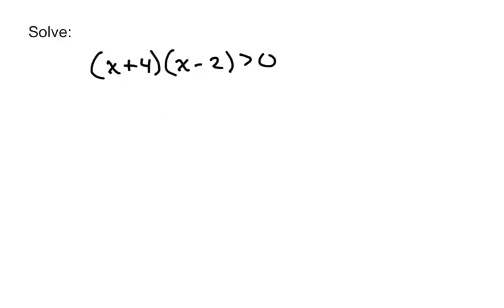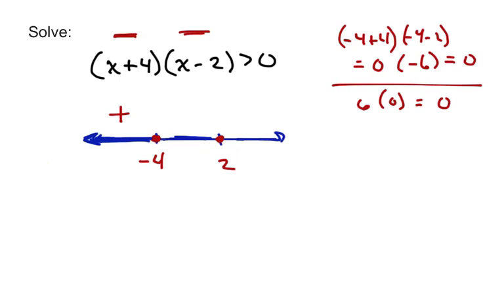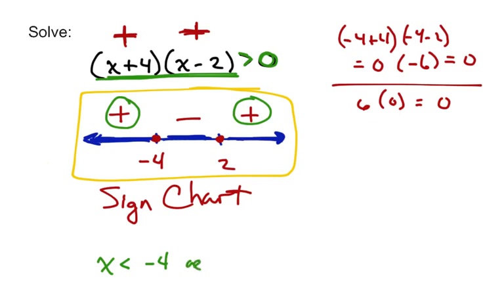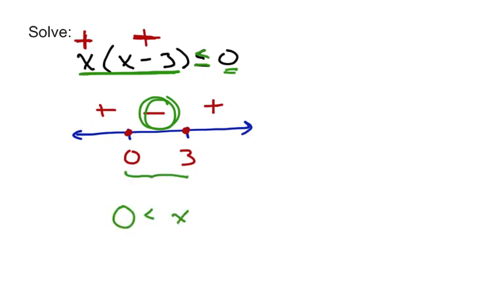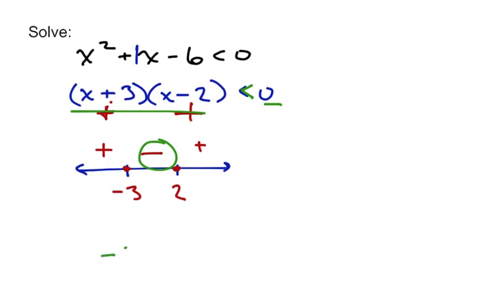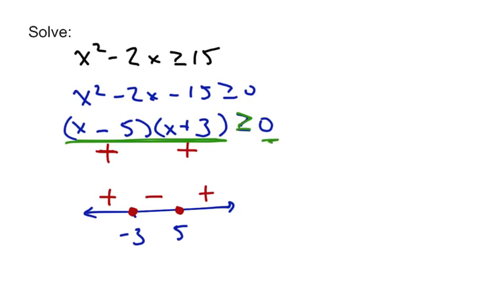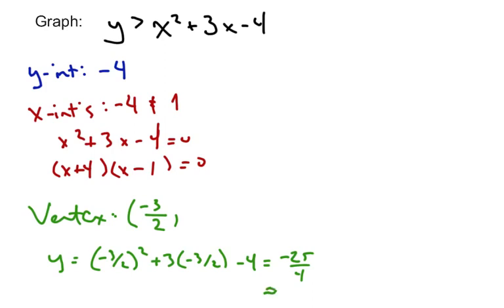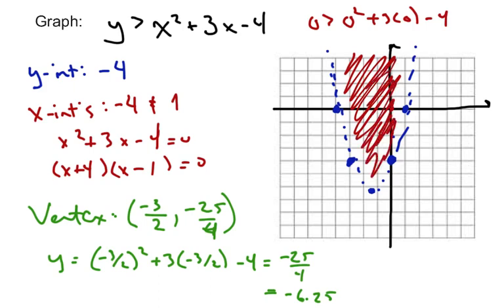Algebra 2: 4.8-Solving Quadratic Inequalities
There are a handful of techniques for solving quadratic inequalities.  This video covers how to solve them by graphing and by using sign charts.